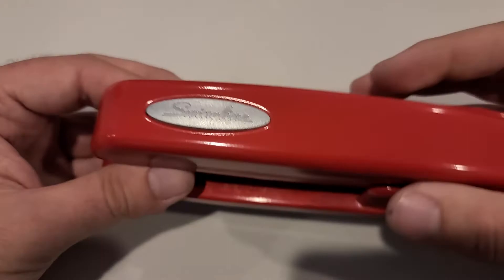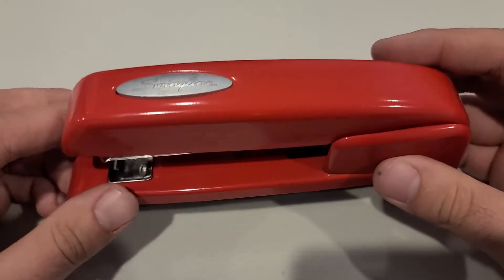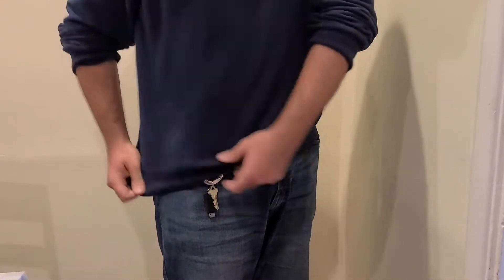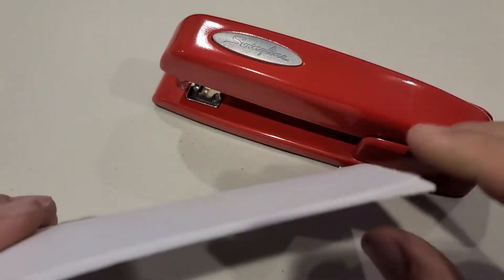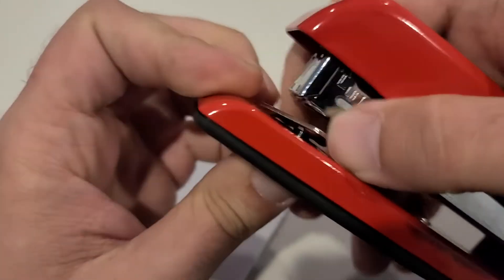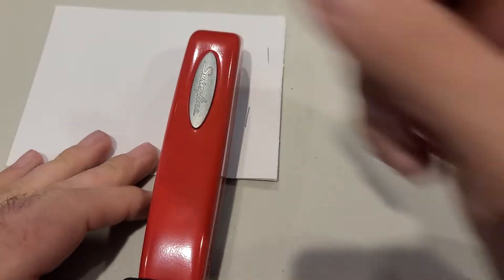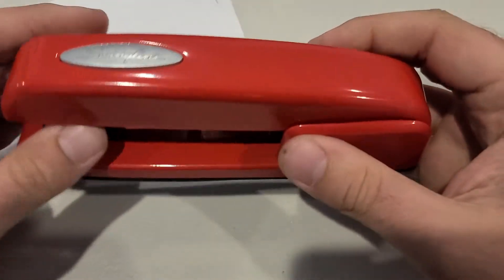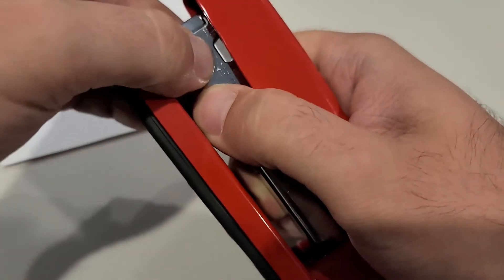Red Swingline Stapler the best option for an EDC Stapler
In this video I talk about my favorite Every Day Carry Stapler and why you should consider one too.